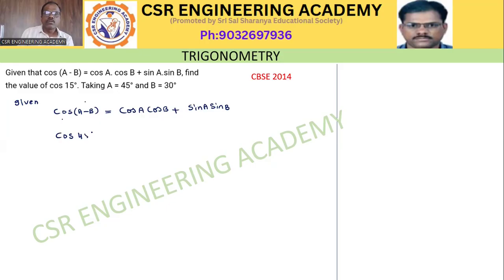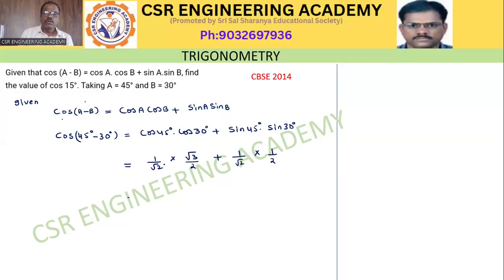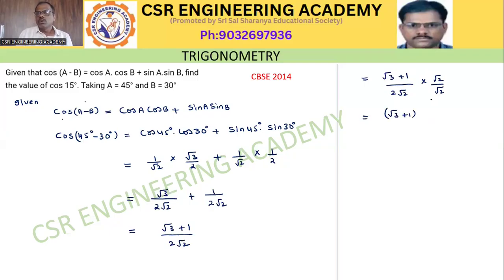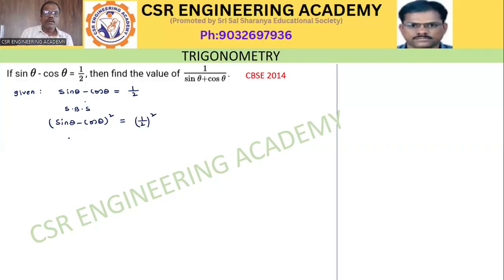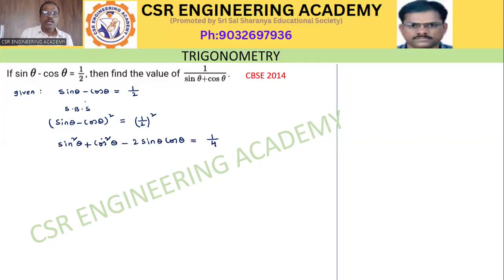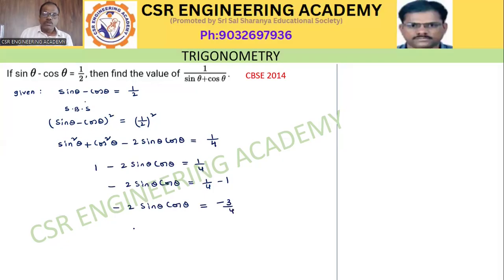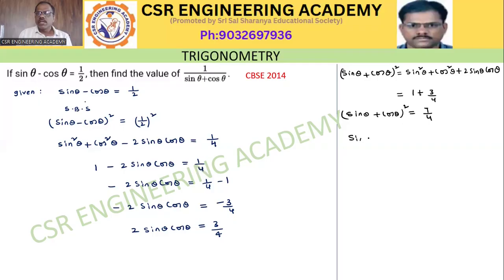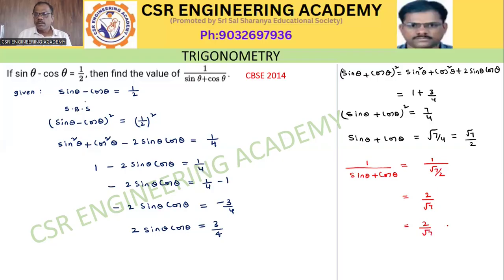TRIGONOMETRY |LECTURE-73|CBSE CLASS-10|PROBLEMS| CSR ENGINEERING ACADEMY